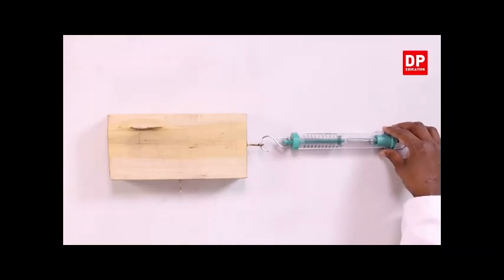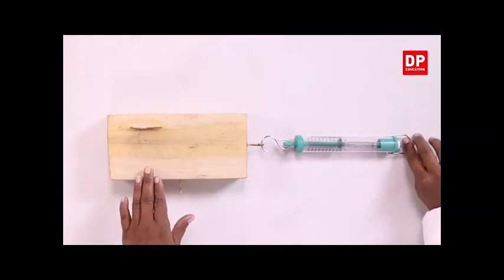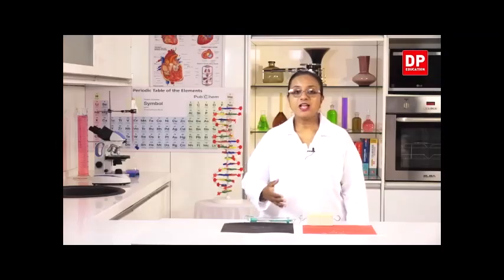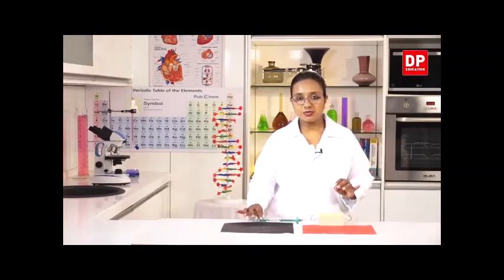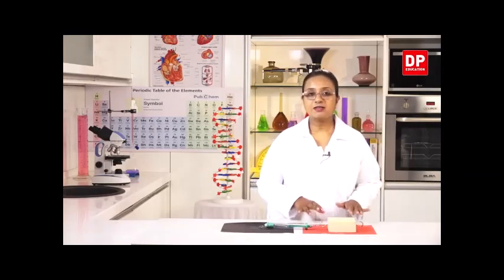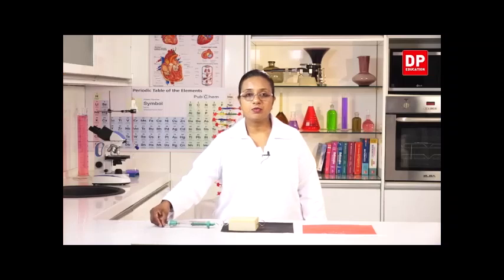Grade 10 Science | Lab 05 | Friction